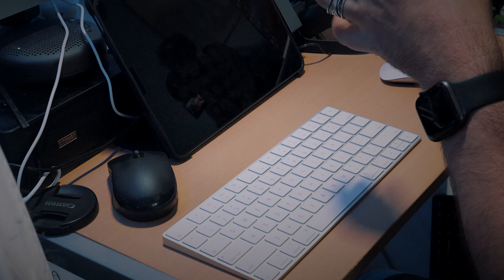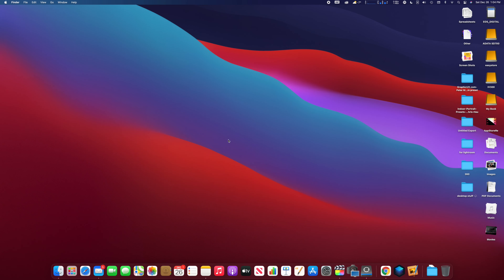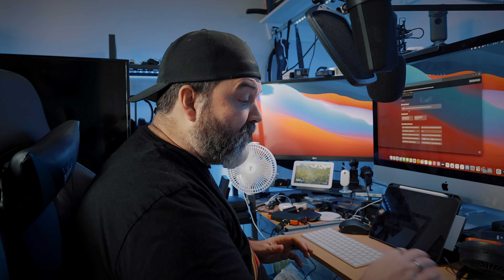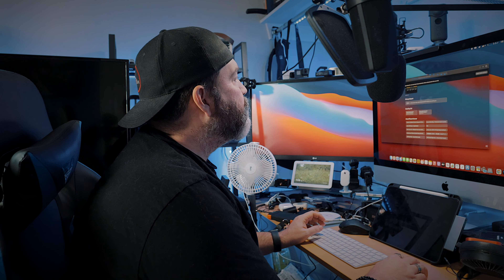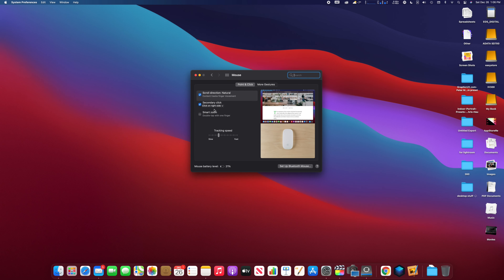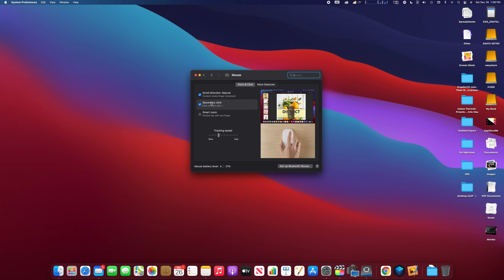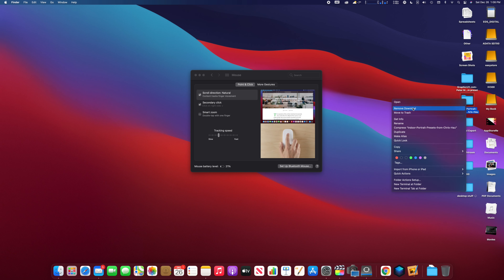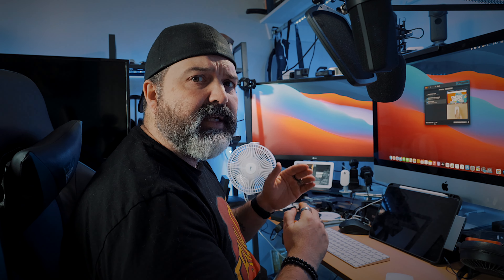Mac Basics Tutorial: How To Use Your Mouse/Trackpad On Your New Mac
How To Use Your Mouse and or Trackpad On Your Mac
Oh yes, it has begun.  We are finally going to start making tutorial videos.  First will be a bunch of beginner tutorials on Apple products and software.  As these are the hardware and software that I know. But I'm sure a lot of you know that I just got my first PC in almost 20 years and as soon as that arrives ill probably start doing some tutorials on that.  If I have to figure things out, I'm sure there are those out there that are asking the same questions.  So please if you have a comment or if there is something that you think would make for a good tutorial video or have some ideas or questions, please leave them below so that I can work on creating that for you.  Want to try and make the videos fairly short as they will be in addition to the tech vids.  Anyways this one is on using the mac mouse and trackpad for beginners.  Will be doing a more advanced look at both the mouse and trackpad in a future video.

Talk soon!